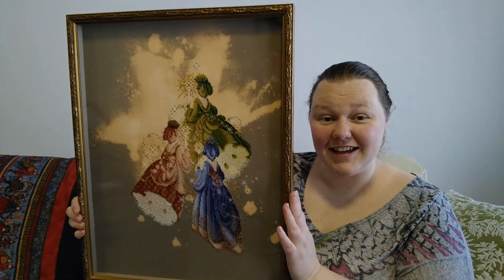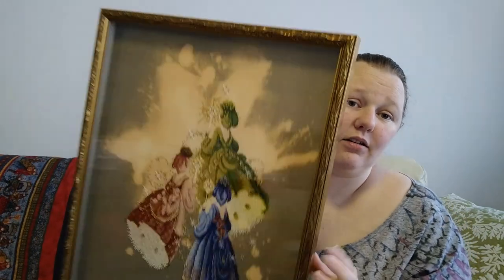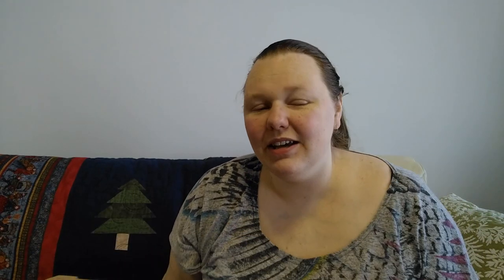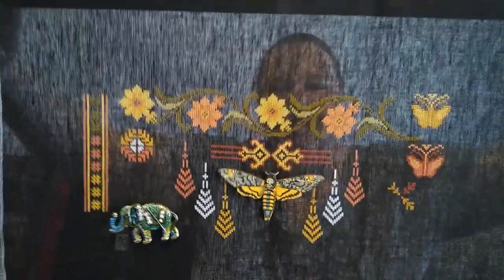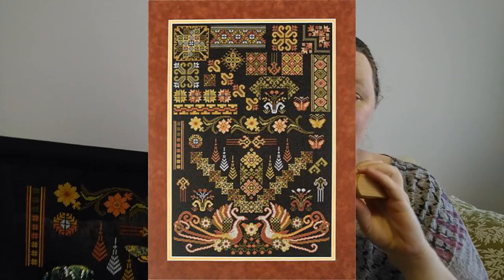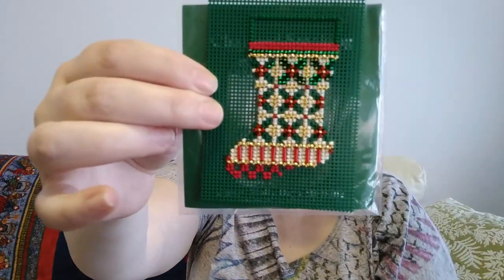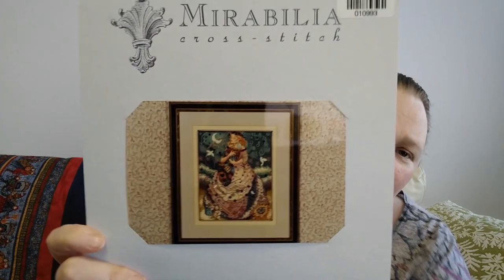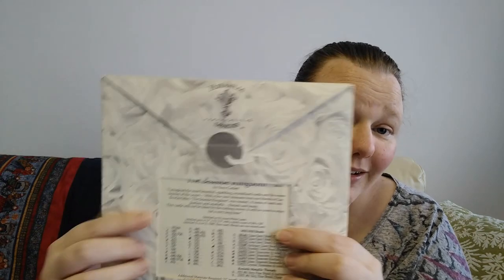Flosstube 25 - Out of Prints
FFO:
Firefly Fairies - Lavender and Lace

WIPs:
Gamer Nouveau - Medusa Dollmaker (Gecko Rouge)
Sirin Jaidee - The Sampler Cove
Holly Days Stocking - Mill Hill
And A Forest Grew - Rosewood Manor

OOP Designs:
Shroomhilde - Dimples Designs (Terrance Nolan)
Medieval Majesty - Leon Conrad
Strawberry Sampler - The Needle's Prayse (Darlene O'Steen)
Wind - Sheila Wolk (HAED)
Principia - Cross Eyed Kat
Silver Medieval Sampler - Dessins DHC
Peaceful Paradise - Midsummer Night Designs
Halloween Fairy - Mirabilia
Moonlight Lullaby - Mirabilia
The Baby Boat - Mirabilia
The Dreamer - Mirabilia
Mother's Arms - Mirabilia
The Kiss - Mirabilia
Elizabeth and the Lavender Sky - Mirabilia
VIlla Mirabilia - Mirabilia
Seaside Kingdom - Mirabilia

OOP WIPs:
Regal Peacocks - Teresa Wentzler (JCS Jan-Feb 1989)
Angle of Love - Cross Eyed Kat
The Sewing Chest of Nantucket Sister Sailor Sarah Elliott - Primitive Traditions
The Celtic Sampler Wallace and Robertson - The Needle's Prayse (Darlene O'Steen)
Fir Tree Mountain - The Cat's Whiskers (I forgot to show this one in the video)